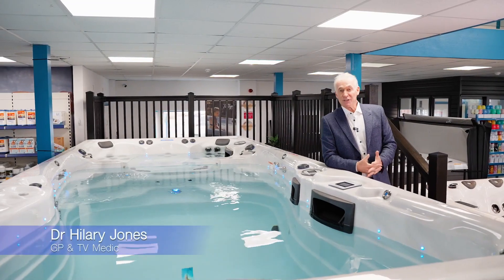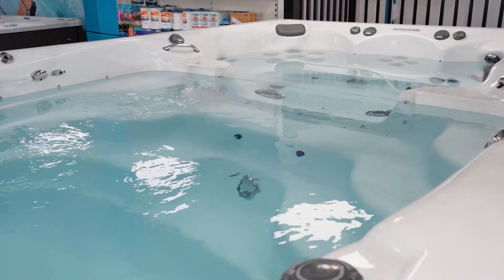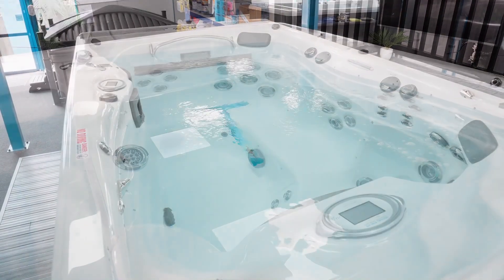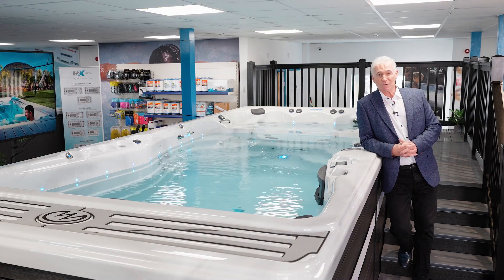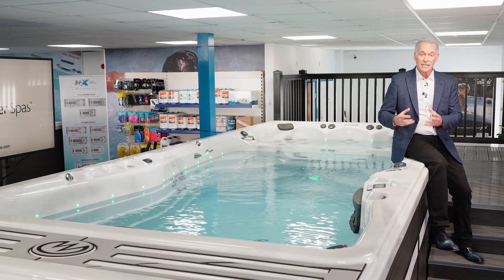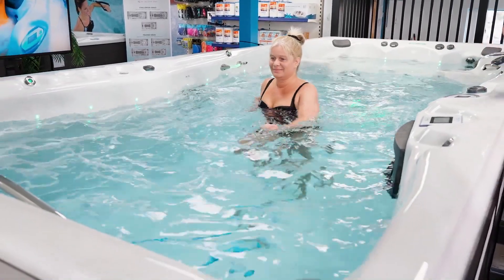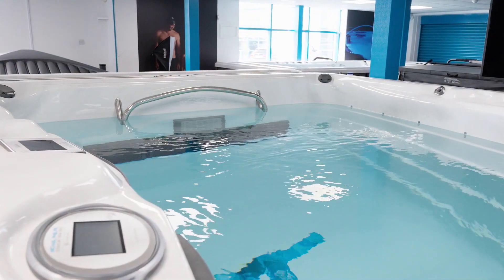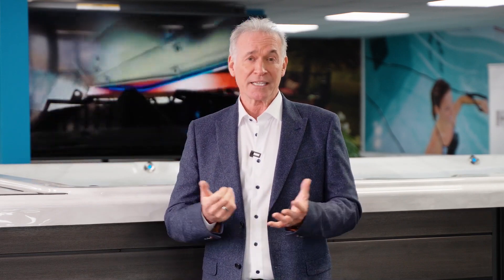All POOLS and SPAS | Hydrotherapy Pools with Dr. Hilary Jones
Hydrotherapy Pools cater specifically to individuals seeking therapeutic benefits in a water-based setting.

These pools are particularly beneficial for people managing disabilities, ranging from mild to severe, as they offer relief from various aches and pains.

Hydrotherapy Pools can be equipped with a range of specialised features, including:

Different sizes and depths to suit individual needs
Easy access internal steps
Anti-slip internal matting
Internal grab handles
Thermostatically controlled water temperature
Optional hoists for additional assistance.

The advantages of hydrotherapy pools for those with disabilities are numerous. The buoyancy of water supports up to 75% of the body weight, reducing pressure on joints and easing muscle tension, thereby allowing for increased range of motion. The elevated water temperature also plays a crucial role in alleviating sore muscles and stiff joints.

With Hydrotherapy Pools, you can bring the benefits of a hospital rehabilitation unit right to your home. Water-based movements, such as in-water walking, are highly effective for individuals recovering from procedures like hip replacement surgery. The front grab handle adds to the pools' versatility, enabling isolated leg exercises and a wide range of full-body movements.

The advantages of therapy pools extend beyond the physical realm; they also have psychological benefits. Exercising in water promotes a sense of well-being, confidence, and the release of feel-good endorphins. Moreover, individuals with learning difficulties gain confidence and new skills from their experiences in the water. Research indicates that exercise in water can lead to improved sleep patterns as well.

Experience the numerous benefits of hydrotherapy in the comfort of your own home.